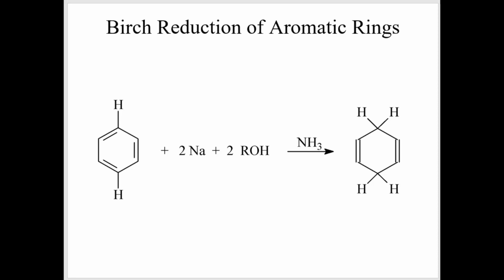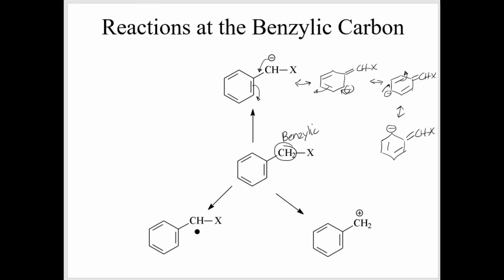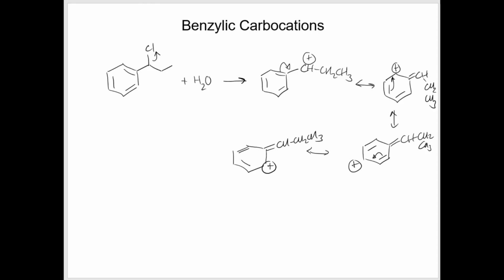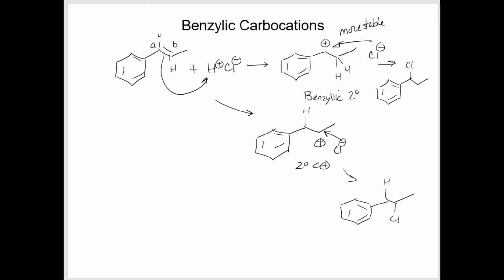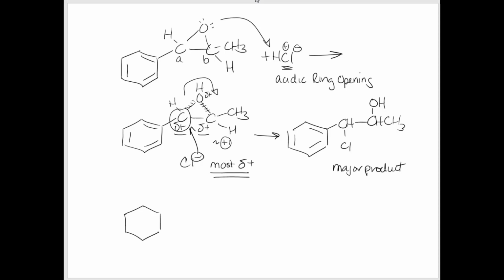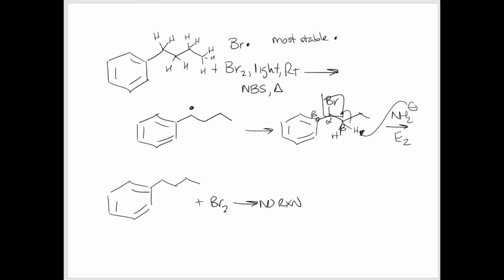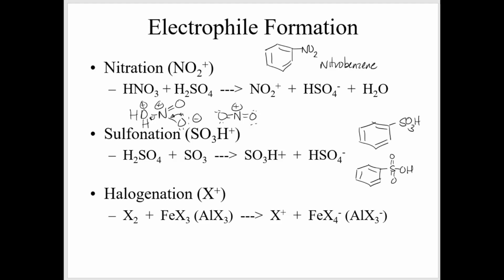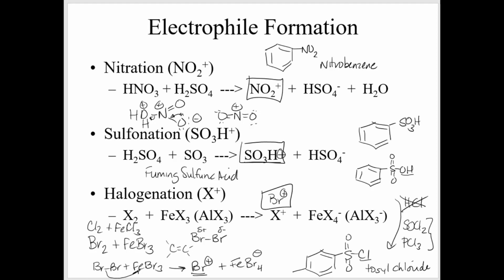Aromaticity Part 2, Reactions of Side-Chains on Benzene, Electrophilic Aromatic Substitution Part 1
Topics:  Aromaticity of Hetocyclics and Ions, Reactions of Benzene Side-Chains, Oxidation of Alkyl Benzenes, Reduction of Phenyl Ketones, Electrophilic Aromatic Substitution: Halogenation, Nitration, Sulfonation, Friedel-Crafts Alkylation